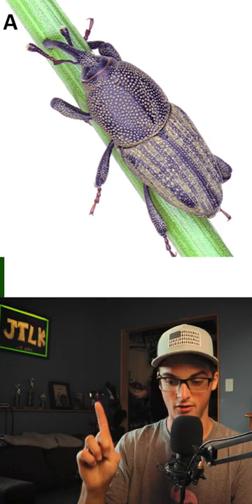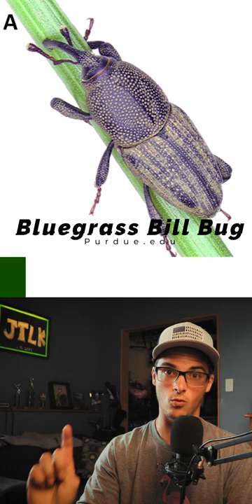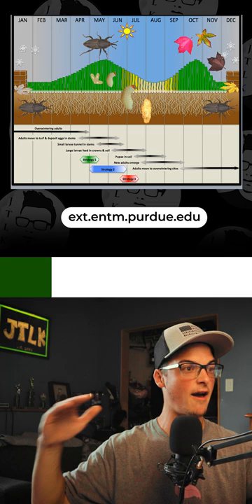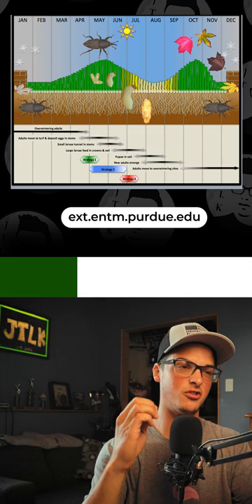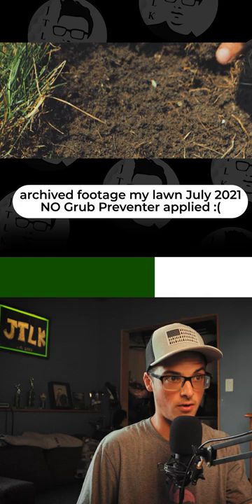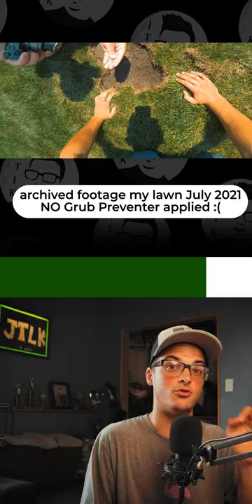BEWARE Of Blue GRASS Bill BUG GRUBS!!! Cool Season Lawn Bill Bug ID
JTLK merch...